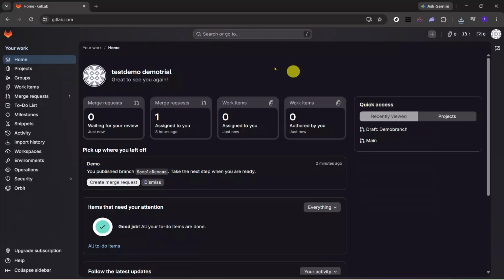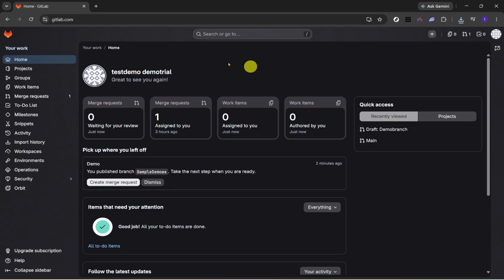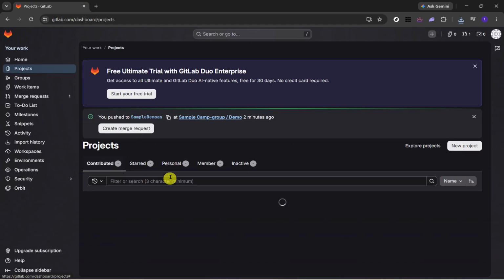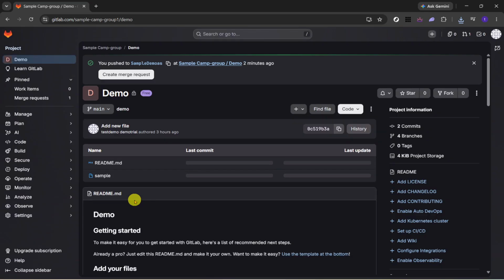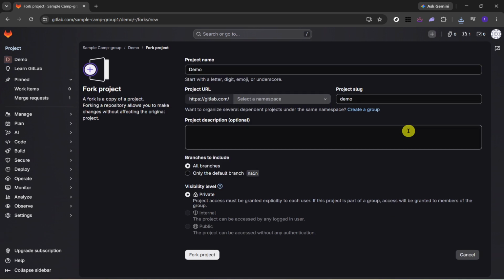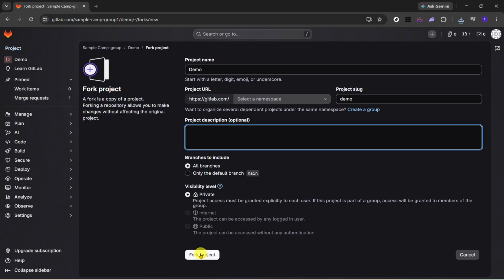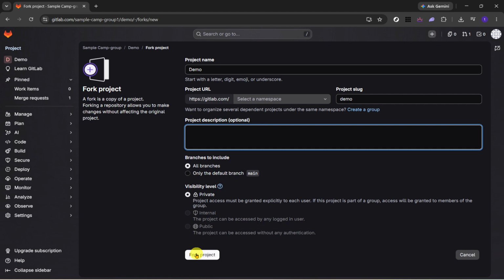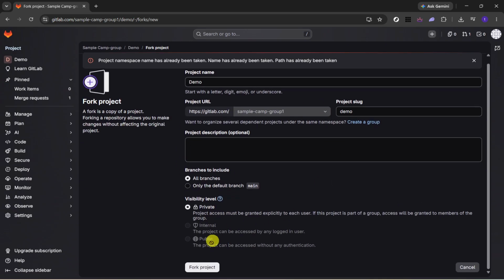How To Fork A Repository In GitLab (2026) (Complete Guide)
Learn how to fork a repository in GitLab with this simple step-by-step tutorial. This guide shows you how to fork a repository in GitLab so you can create your own copy of a project and start working on it easily. Perfect for beginners using GitLab in 2026.